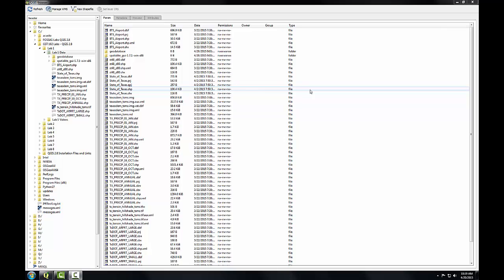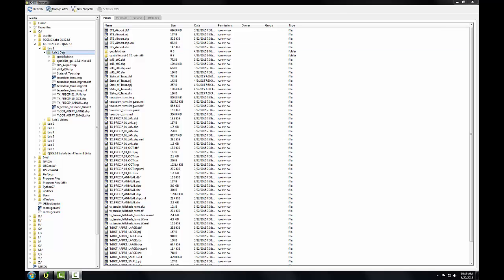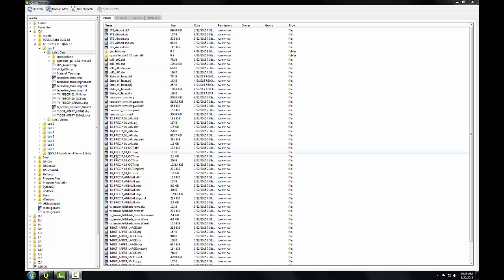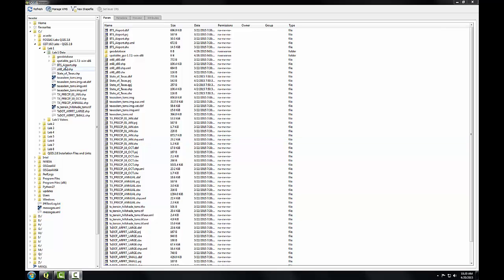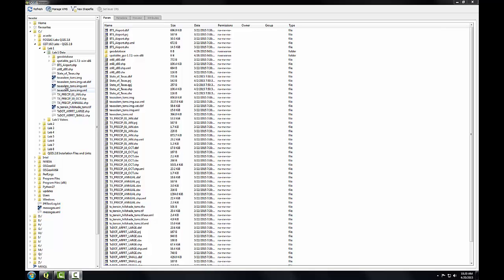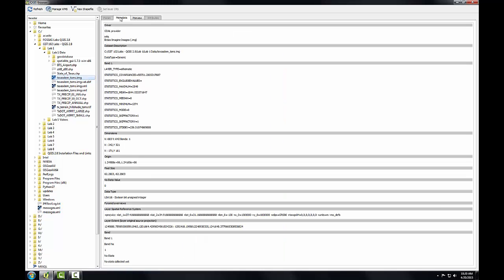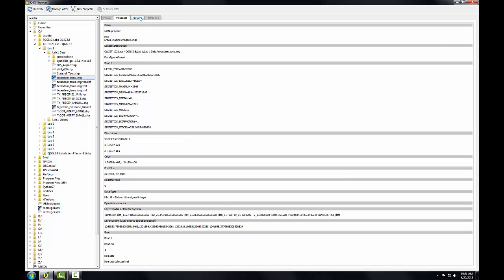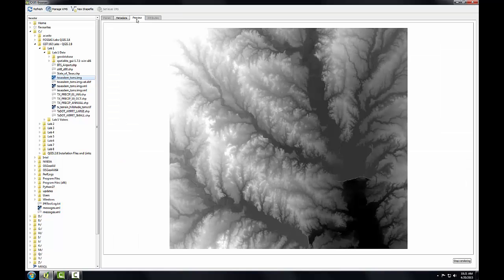GST102 Lab1 Task2